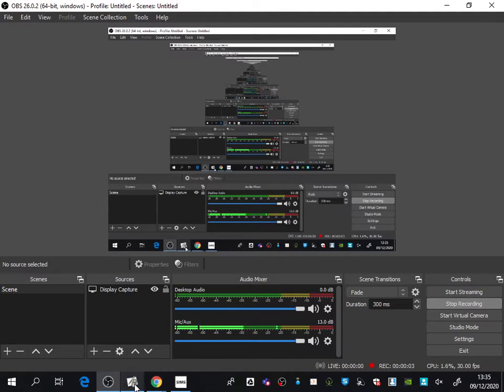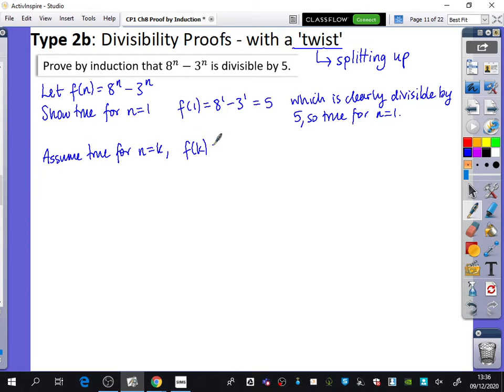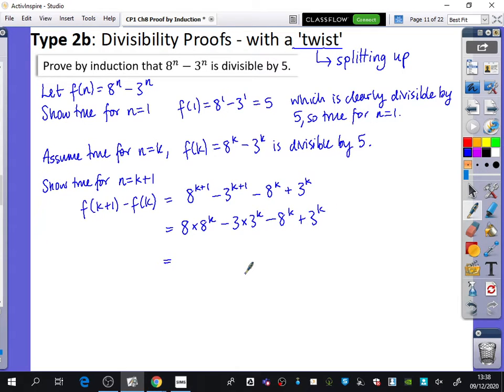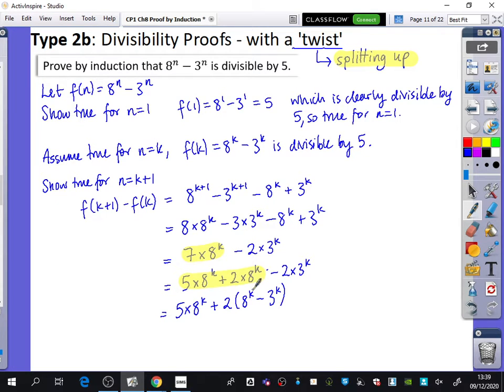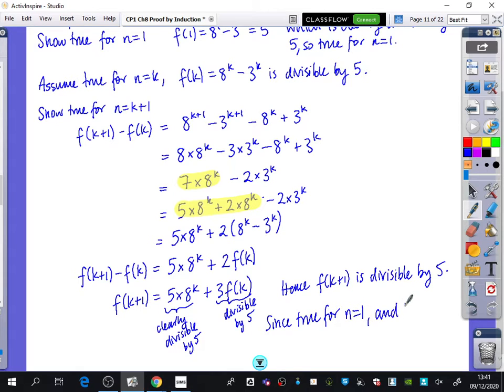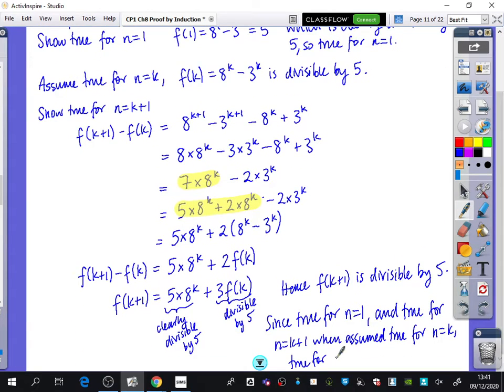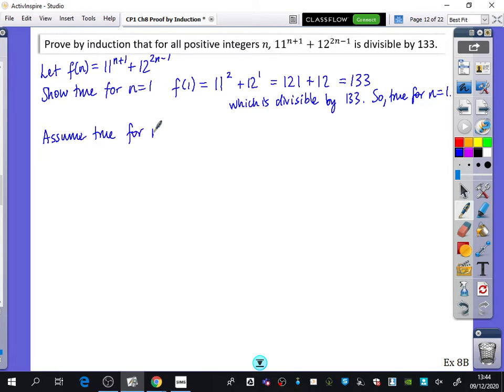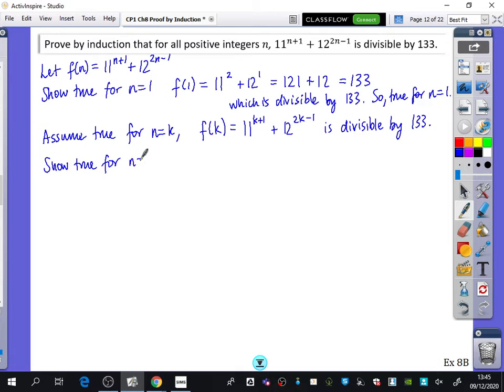Proof by Induction 4 • Divisibility Proofs (with 'splitting') • CP1 Ex8B • 🏅